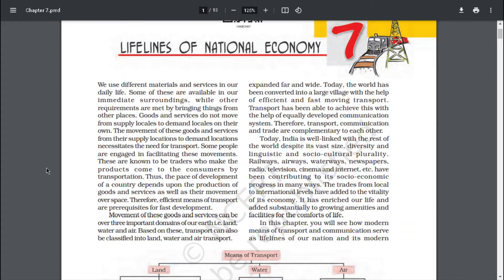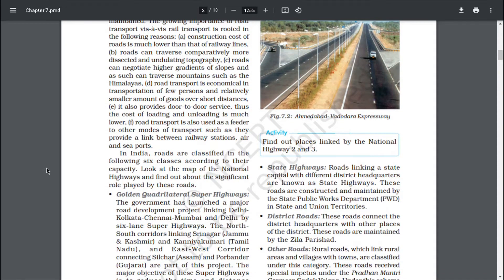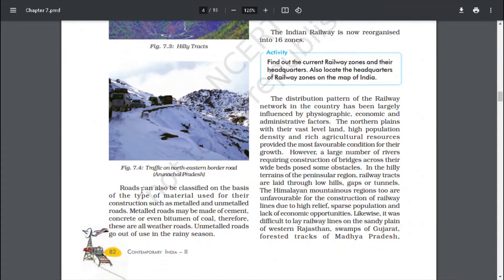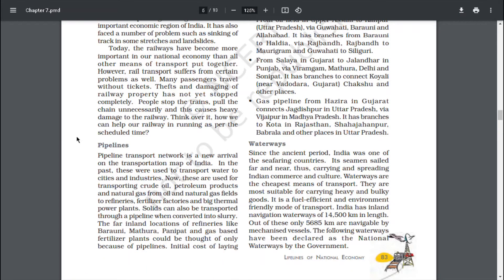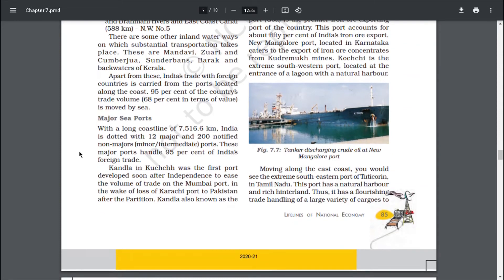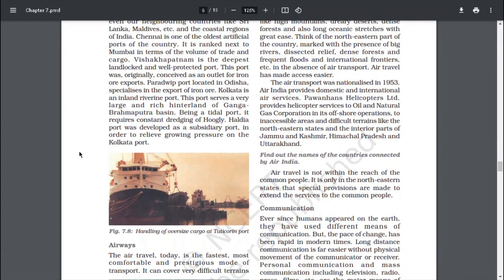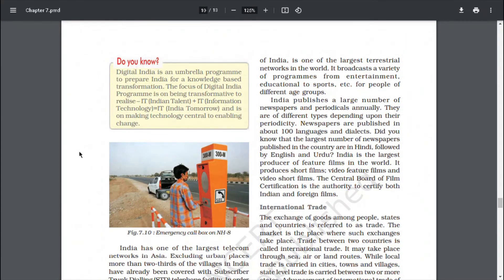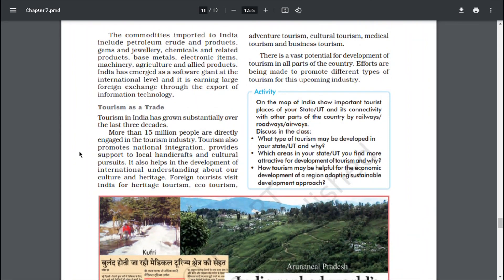LIFELINES OF NATIONAL ECONOMY AUDIOBOOK | CLASS 10 AUDIOBOOKS | GEOGRAPHY AUDIOBOOK CLASS 10 CBSE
Lifelines Of National Economy audiobook class 10

Sorry Guys! I wasn't well so the energy in the voice is quite low :( Hope you understand. Keep supporting this channel for more such audiobooks and awesome content.

Tip- Watch the video at 2X speed to finish it under 15 minutes

Lifelines Of National Economy,
Lifelines Of National Economy audiobook,
class 10,
class 10 ch7,
class 10 Geography ch7,
class 10 geography audiobook,
CBSE class 10 geography.,
Geography audiobook,
Chapter 7 audiobook,
Geography class 10 audiobook,
Audiobooks in English,
CBSE audiobook,
NCERT audiobook,
NCERT audiobook in english,
Geography Audiobook in english,
Geography Audiobook in english class 10,
Geography chap. 7

 - The Perfect Guy